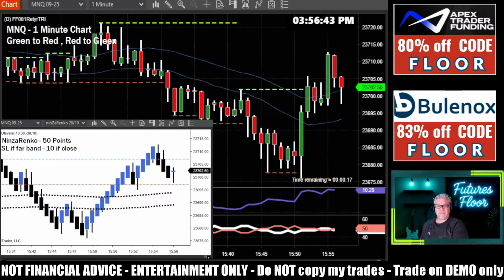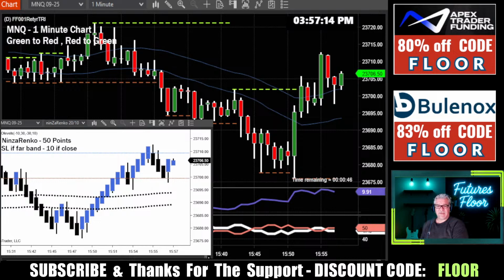Make Trading Live Again / 2 HOSTS / Simple, Teachable Setups / Way Too Many Jokes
Welcome to the most honest futures trading stream on YouTube — where trades are taken live, mistakes are made in real time, and no one’s pretending to drive a Lamborghini.

We trade the E-mini Nasdaq (MNQ), S&P 500 (ES), and other futures contracts using real setups, real discipline, and occasionally… real pain. You'll see the full process: from pre-market prep to live execution, risk management, and sometimes staring at the screen wondering why we ever chose this career.

If you're into raw, unfiltered day trading with no cherry-picking, no hindsight nonsense, and a healthy dose of sarcasm — you're in the right place. Perfect for futures traders, prop firm addicts, and anyone trying to survive the algo jungle.

I want to thank all my SUBSCRIBERS and SUPPORTERS of this channel...
So, for the LOWEST PRICE, use code:    FLOOR

Entertainment Only! Live commentary and conversation, with the Futures Floor traders who are trading eval and funded accounts with Top Step, Bulenox and APEX and My Funded Futures.  Join the Floor Traders every morning starting at 9:15 AM EST

CFTC 4.41 - “These results are based on simulated or hypothetical performance results that have certain inherent limitations. Unlike the results shown in an actual performance record, these results do not represent actual trading. Also, because these trades have not actually been executed, these results may have under-or over-compensated for the impact, if any, of certain market factors, such as lack of liquidity. Simulated or hypothetical trading programs in general are also subject to the fact that they are designed with the benefit of hindsight. No representation is being made that any account will or is likely to achieve profits or losses similar to these being shown.”

“This video contains music from Shutterstock, licensed by Naver.”